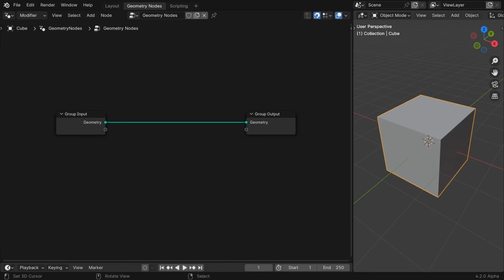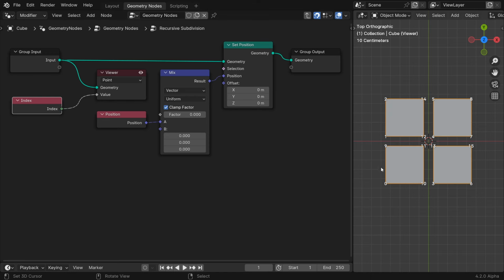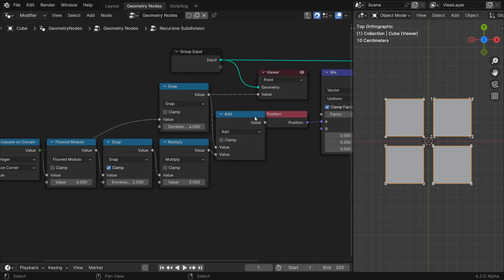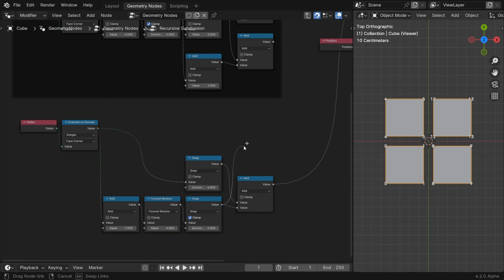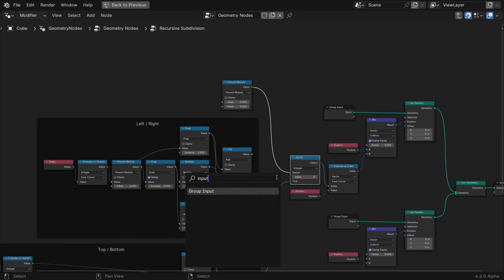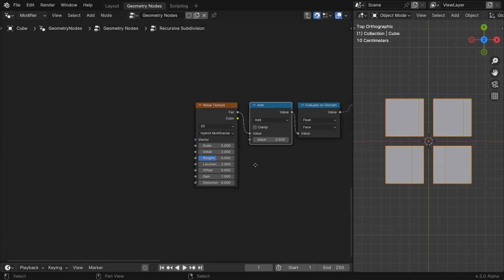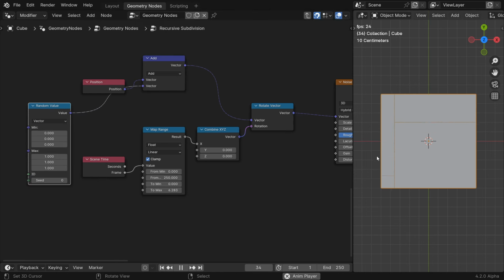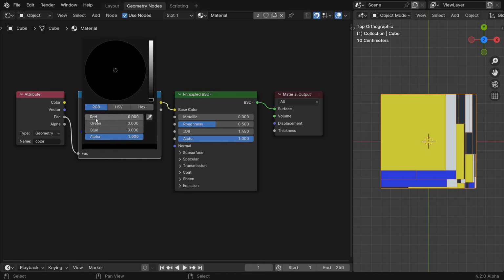Dynamic, Recursive Subdivision With Geometry Nodes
The subject of recursive subdivision in Blender has been touched several times on YouTube, but the technique I describe here is easier to understand and works really fast. Spare yourselves some time to follow through.